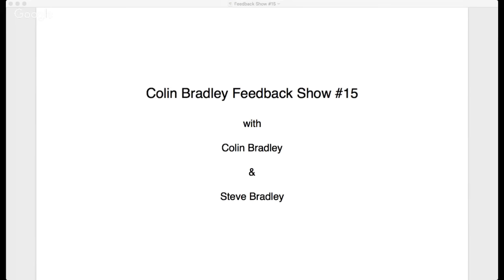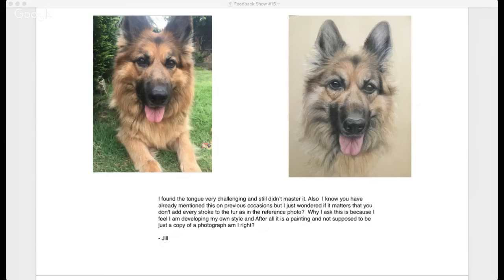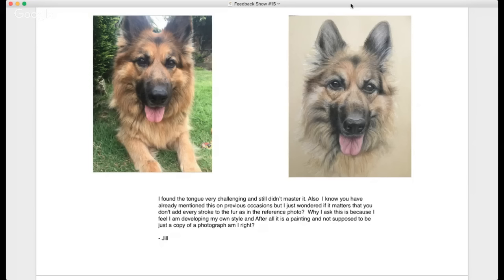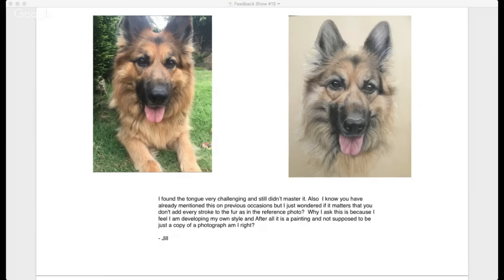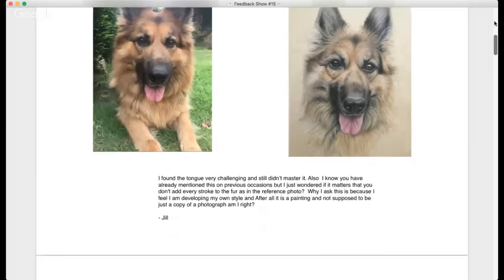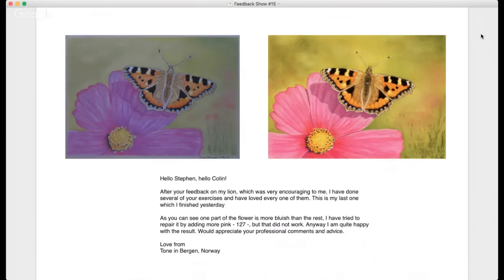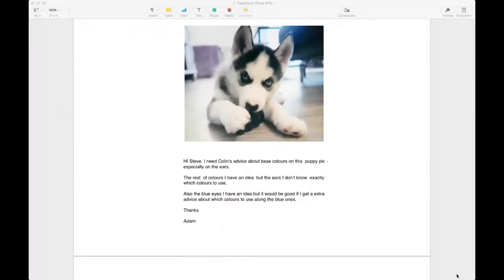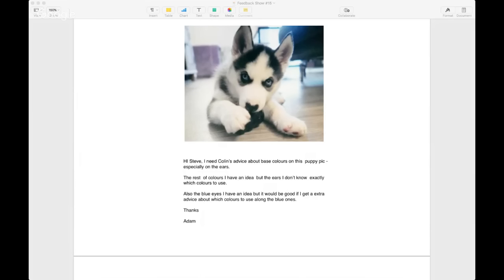Feedback Show 15 - Dogs and Butterflies!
Colin and Steve offer advice on more of your Pastel Pencil Artwork. Get advice on your artwork by joining any one of our membership plans